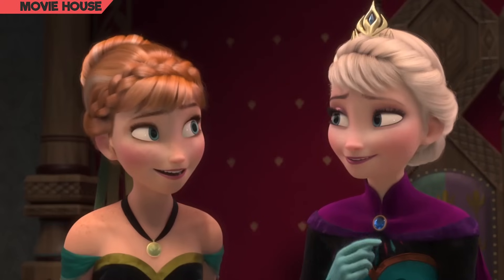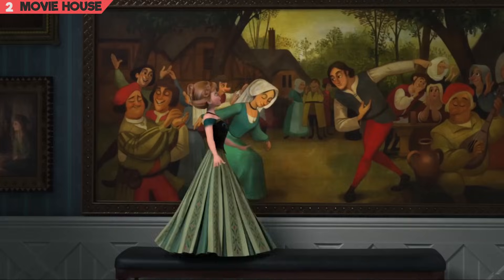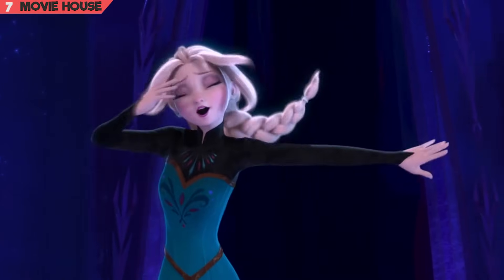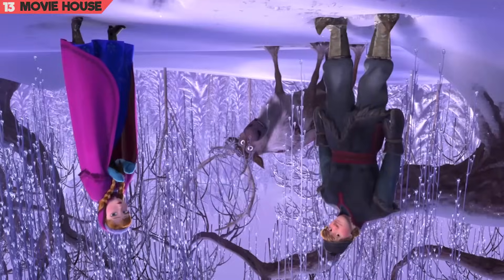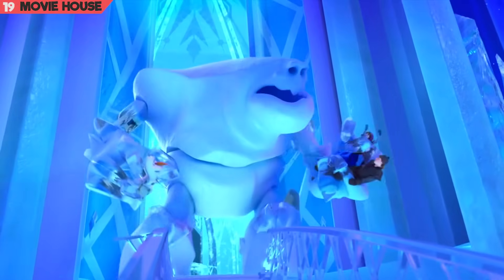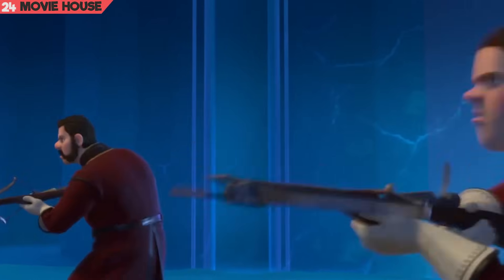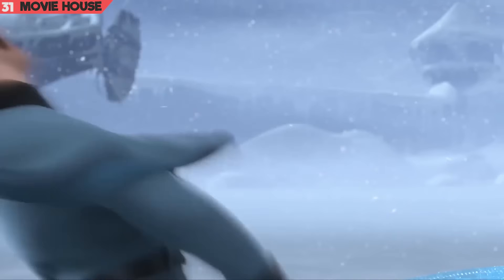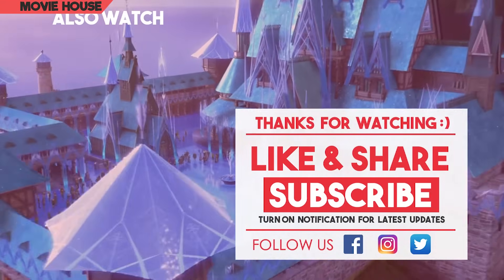33 Mistakes of FROZEN You Didn't Notice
Hey Movie FAM! We make Movie Mistakes & Hidden secrets & Easter Eggs.

Frozen (Plus Bonus Features)
Frozen 2 (Plus Bonus Content)
Pillow Pet Olaf
Disney Frozen Doll House

Frozen is a 2013 American 3D computer-animated musical fantasy film produced by Walt Disney Animation Studios and released by Walt Disney Pictures. The 53rd Disney animated feature film, the film is inspired by Hans Christian Andersen's fairy tale "The Snow Queen".[6] It tells the story of a fearless princess who sets off on a journey alongside a rugged iceman, his loyal reindeer, and a naïve snowman to find her estranged sister, whose icy powers have inadvertently trapped their kingdom in eternal winter.

Frozen underwent several story treatments for years before being commissioned in 2011, with a screenplay written by Jennifer Lee, who also co-directed with Chris Buck. The film features the voices of Kristen Bell, Idina Menzel, Jonathan Groff, Josh Gad, and Santino Fontana. Christophe Beck, who had worked on Disney's award-winning short Paperman (2012), was hired to compose the film's orchestral score, while husband-and-wife songwriting team Robert Lopez and Kristen Anderson-Lopez wrote the songs.

Frozen premiered at the El Capitan Theatre in Hollywood, California, on November 19, 2013, had a limited release on November 22 and went into general theatrical release on November 27. It was met with positive reviews from critics and audiences; some film critics consider Frozen to be the best Disney animated feature film since the studio's renaissance era.The film also achieved significant commercial success, earning $1.2 billion in worldwide box office revenue, including $400 million in the United States and Canada and $247 million in Japan. It ranks as the highest-grossing animated film of all time, the 11th highest-grossing film of all time, the highest-grossing film of 2013, and the third highest-grossing film in Japan. It was also the highest-earning film with a female director in terms of domestic earnings, until surpassed by Warner Bros.' Wonder Woman. With over 18 million home media sales in 2014, it became the best-selling film of the year in the United States. By January 2015, Frozen had become the all-time best-selling Blu-ray Disc in the United States.

An animated short sequel, Frozen Fever, premiered on March 13, 2015, with Disney's Cinderella. A holiday featurette titled Olaf's Frozen Adventure premiered as a limited time offering on November 22, 2017, with Pixar's Coco, and made its television debut on December 14, 2017, on ABC. On March 12, 2015, a feature-length sequel titled Frozen 2 was announced, with Buck and Lee returning as directors and Peter Del Vecho returning as producer. It is set for release on November 27, 2019.